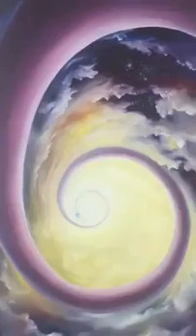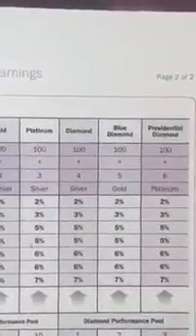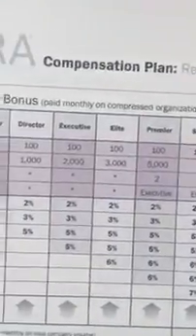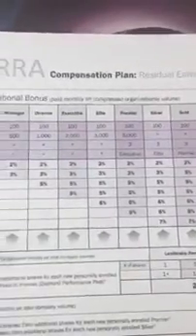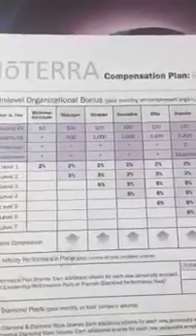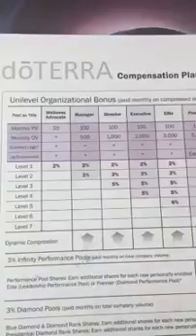Daily Drop 036 | The 7 levels explained | Valerieann Giovanni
Today I'm going to focus on this part of the compensation plan, the unilevel organizational bonus. There's a couple of parts to it and I'm going to talk about the 7 levels. When you're moving along through doTERRA you start moving up through the different levels in doTERRA and have different levels and depending on what you do you move up in rank according to the levels that you have filled out and the certain qualifications that need to happen. So I'm going to share with you the basic qualifications needed for the unilevel organizational bonus and then I'm going to show you how that works in the spiral. I'm going to show a little bit of this in the left brain way, this is a little left brained the logical part of it the way it goes here. But then I'll show you the right brain way of looking at it. In order to tap into these bonuses all that it is saying is that you have a structure where you're placing people or somebody is on these different levels and doTERRA pays you a percent up to 7 levels. Also another part of this is called dynamic compression. Which means that the computer will find however many people you have in the 7 levels and if somebody isn't ordering on the 4th level it will compress people up into those spots and fill in those spots. So if you had 14 levels of people and maybe on some of your top level there were some people that totally just didn't order at all, the people down below would just fill in and fill that in and you would always be paid at least seven levels. That's a really powerful part of the unilevel compensation plan. Another thing to understand about the unilevel is that it is the way that you make the long-term money. This is where you make the money that pays you down the road and that really gets bigger and bigger and bigger. Because as these levels are filled out with people you start to make a lot more money and on the 7th level you noticed you're paid the most. As it multiplies out you make way more down the road and I'll show you a little different picture of this. Im going to show you one more thing to make some sense. I drew this the other day and you; see this on the next picture im going to show you which has the O or doTERRA inside this funnel and this is illustrating doTERRA, all about the business, all aspects of doTERRA... the products. And most people play doTERRA Classic. That's what I like to call it. doTERRA classic is this game right here on the outside of the funnel. That's the way people are typically doing the business of doTERRA. What I'm doing is funneling it down to the key drops that you need to know to really make the money in doTERRA and what you really need to duplicate. Simplifying it, just bringing it down to the essential drops and putting it into a spiral so that you can see it in a different way. So I'm going to move right along to the seven levels and I'll bring on another picture to show you. For those of you who have hopped on and watch this before this will be familiar to you. This is a different way of looking at the compensation plan. Everything's been boiled down... and by boiling it down to the key thing which I talked about being the $50 bonus right there. It's the thing that will simplify but then it expand your business and make it huge. You want that to continue to expand expand and expand just like nature this is the business as nature intended it to be. That's what I like to talk about because nature is a spiral, nature is in the form of a spiral. If you look at the compensation plan as a spiral to me it just makes a lot of sense. That's what I'm doing Is showing you the business in the form of a...